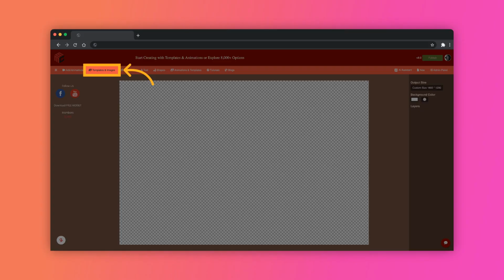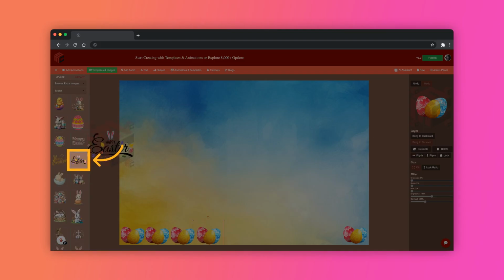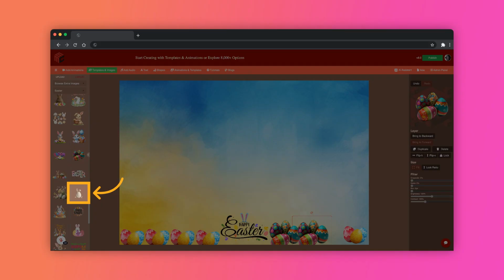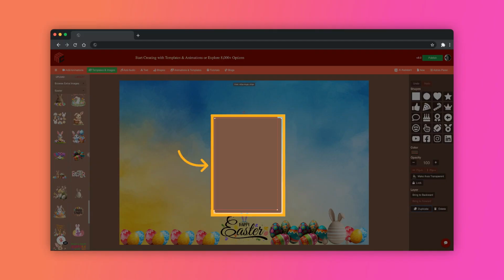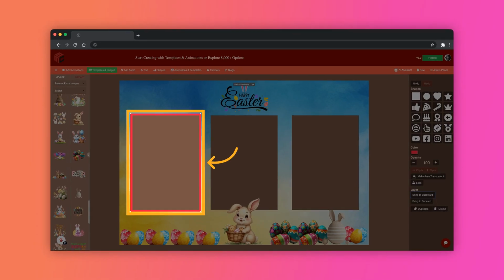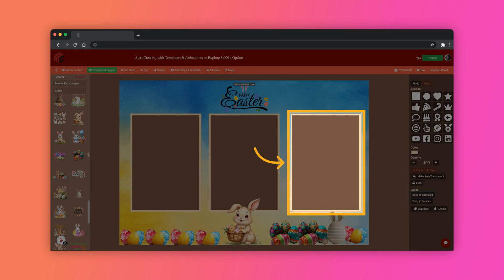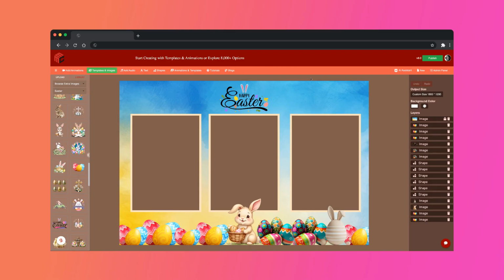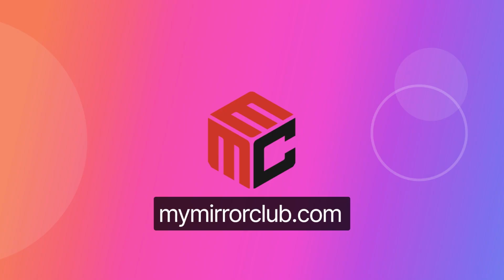How to Create an Easter 3-Photo Booth Template from Scratch in MyMirrorClub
Learn how to create an Easter photo booth template from scratch using the MyMirrorClub online editor. In this tutorial, I show you step by step how to choose a background, load Easter images, duplicate layers, position and resize elements, create 3 transparent photo boxes, add matching frames, and publish your final design.

This tutorial is perfect for photo booth owners who want to create professional layered templates without using Photoshop or any other professional design software. Everything is created directly inside the MyMirrorClub editor, which means every layer stays editable for future changes.

In this video you will learn how to:
• Choose backgrounds, elements, and images from the library
• Use Easter category graphics to build your design
• Duplicate layers for faster editing
• Resize and position images and shapes
• Create transparent photo areas for a 3-photo layout
• Build matching frames behind your photo boxes
• Save and publish your finished template
• Access your workspace for future editing

This exact Easter template has also been added to the MyMirrorClub library, so you can download it and edit it to make your own adjustments.

MyMirrorClub is built for photo booth owners who want fast, professional results with fully layered templates and animations created right inside the editor.

Explore MyMirrorClub for templates, animations, editing tools, and more.